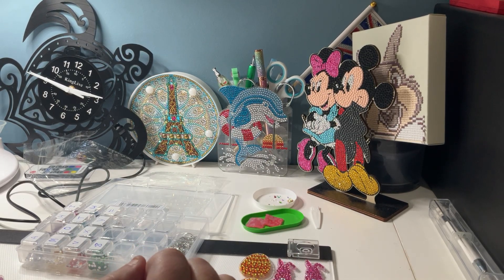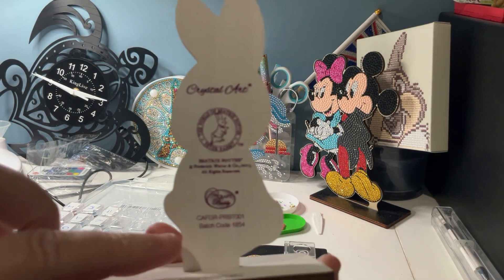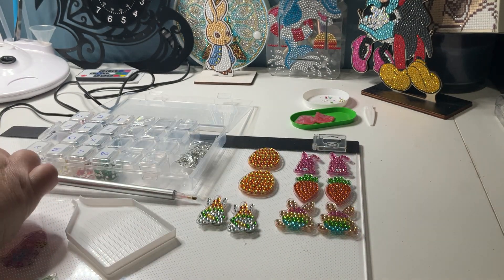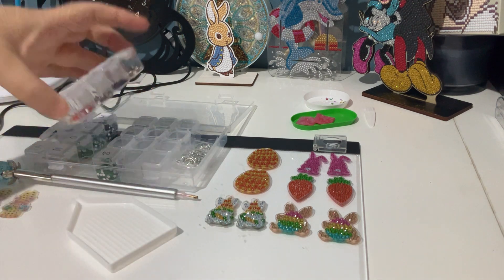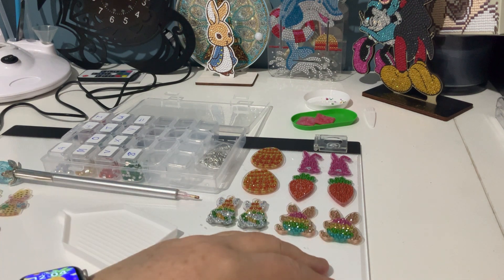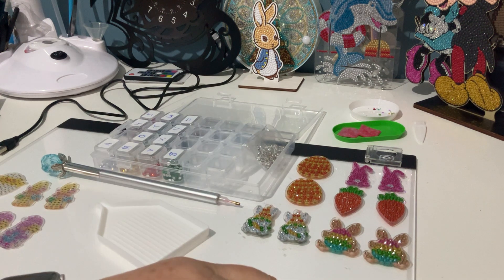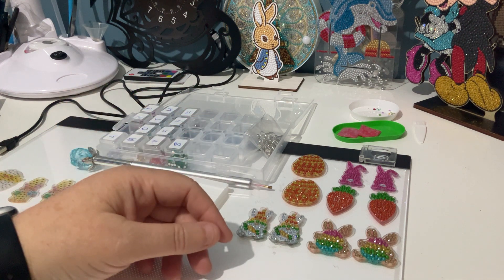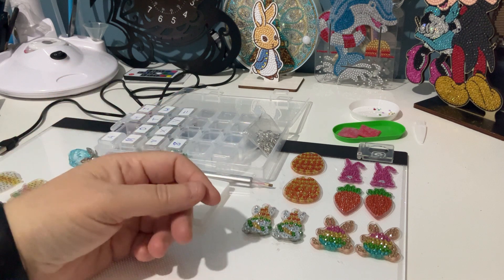Small diamond painting completions and a chat